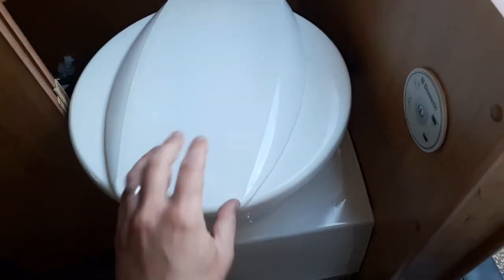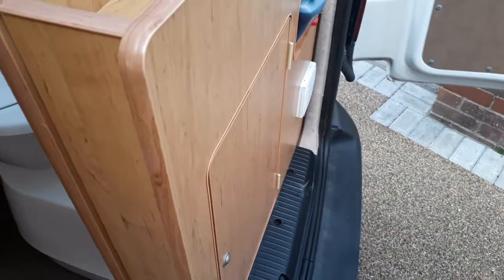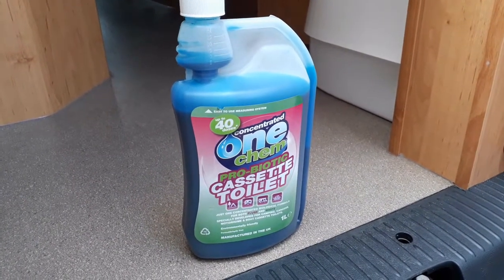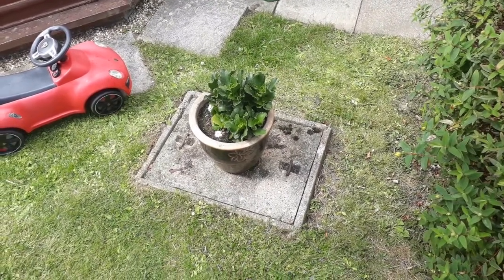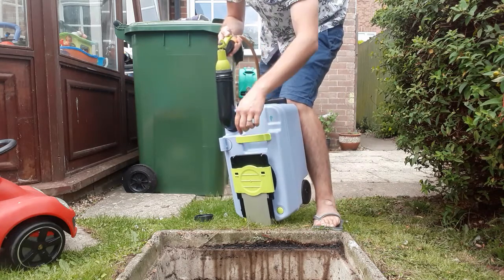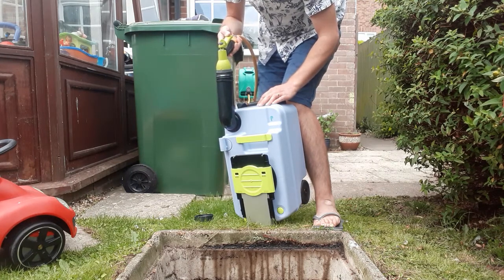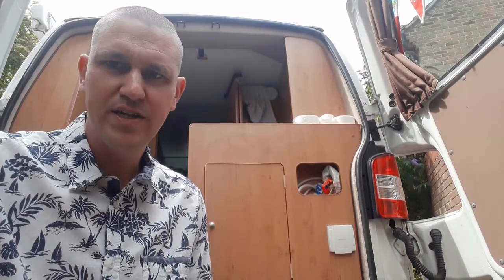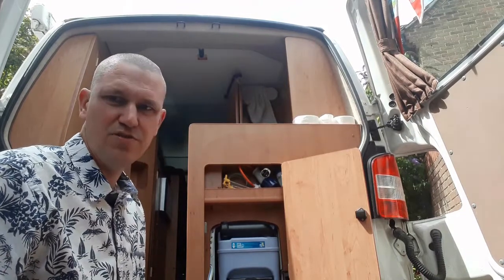Emptying a Cassette Toilet - WARNING GRAPHIC CONTENTS! One Chem toilet chemical review.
A "How To" video showing you how we empty, clean and maintain our Dometic cassette toilet in our VW Campervan.

to view and purchase the toilet chemical. All money made will be invested into the channel. Thanks in advance.